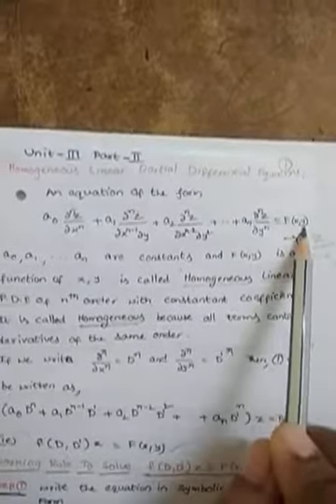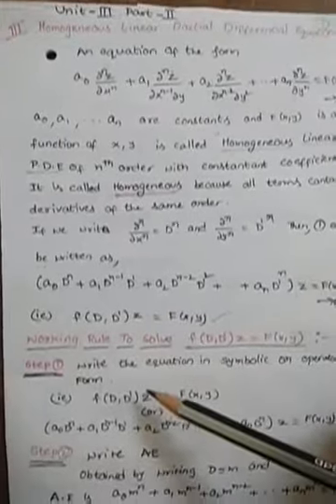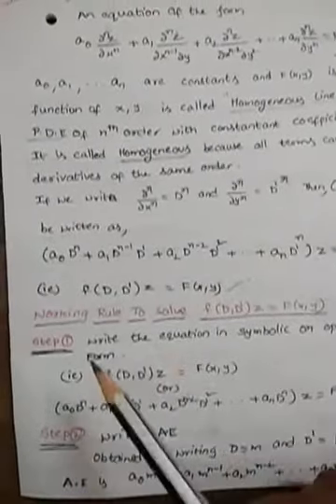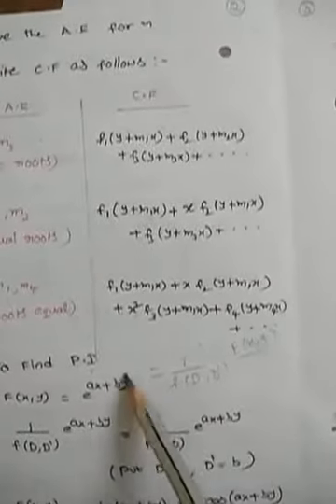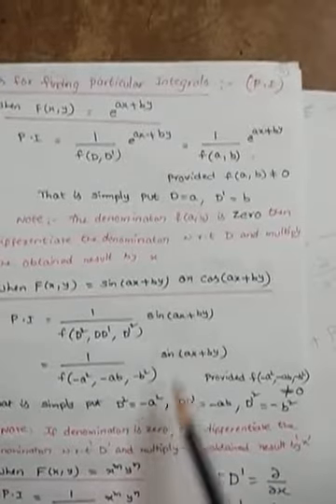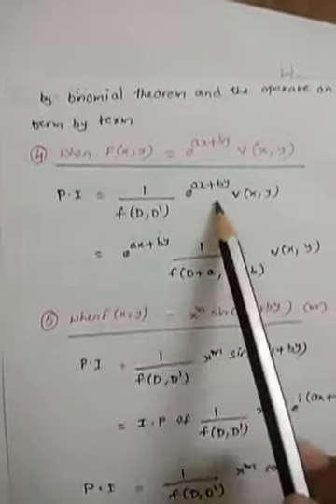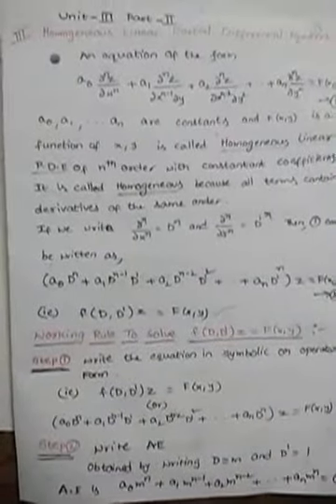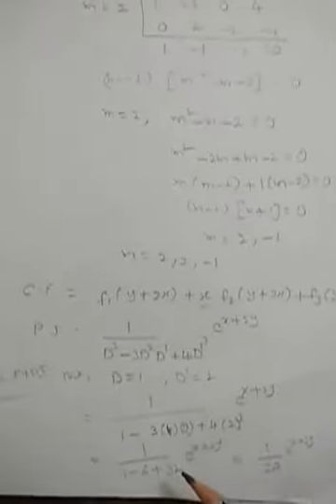Homogeneous PDE by sk abdul shakeer